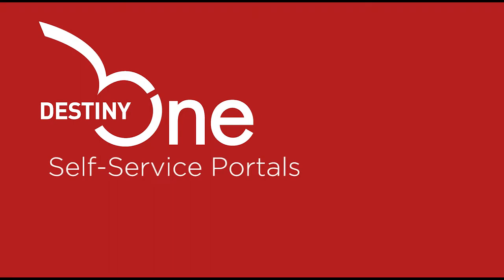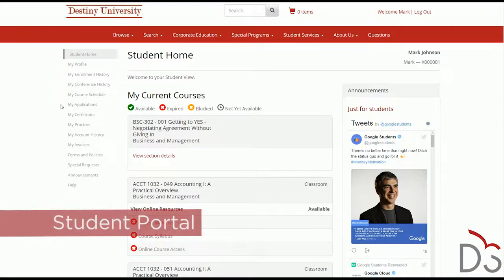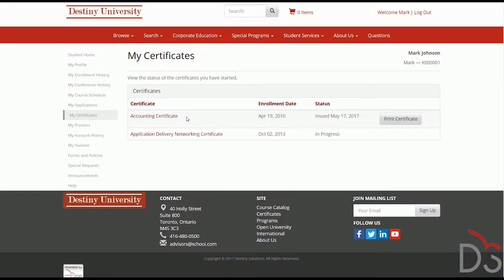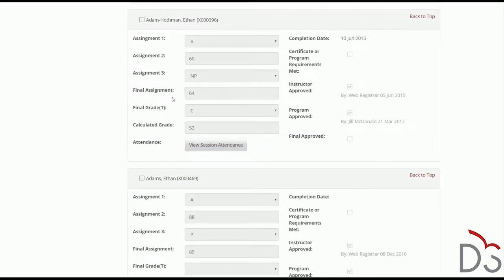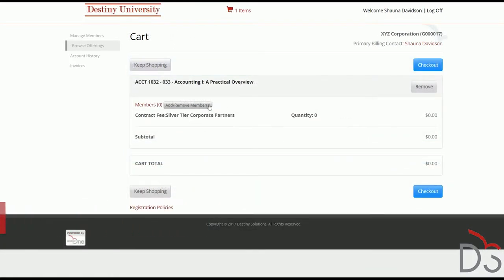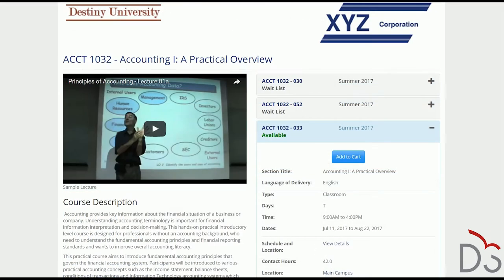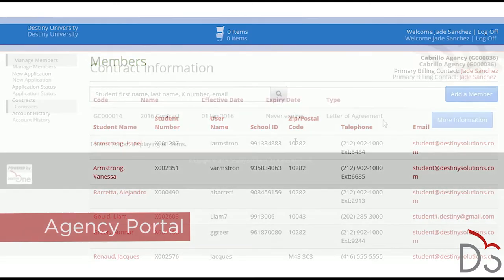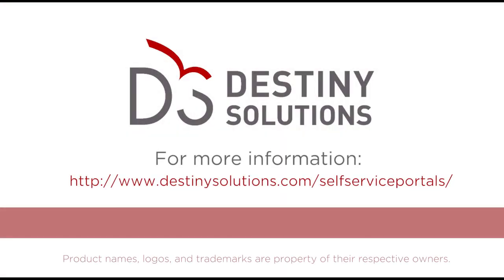Destiny One Self Portals